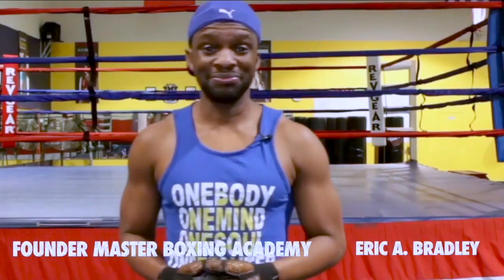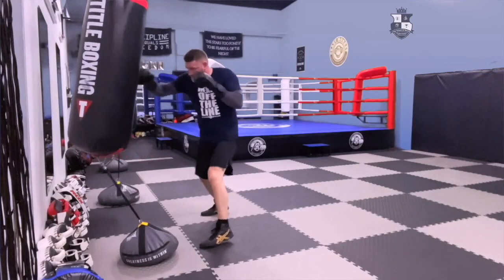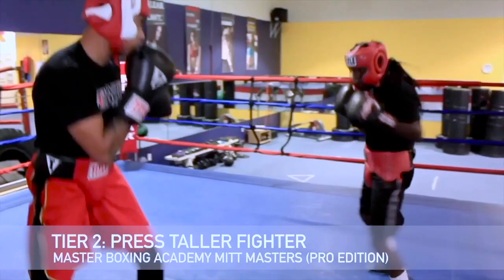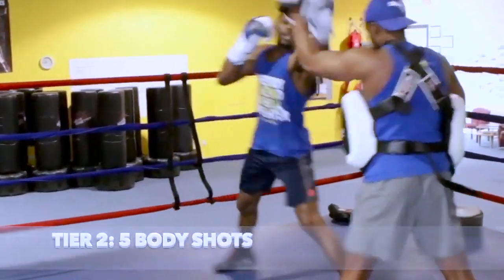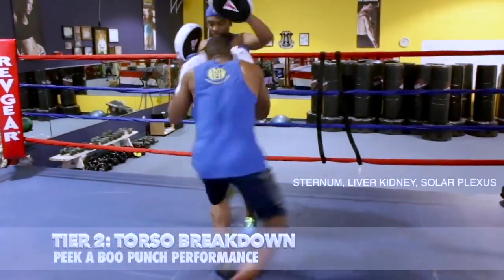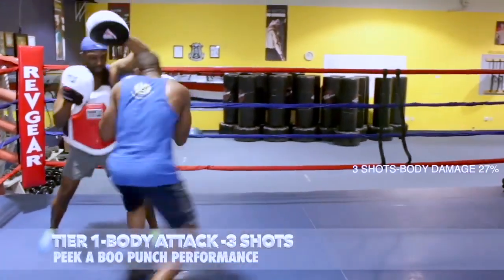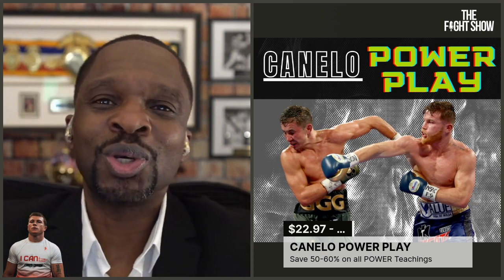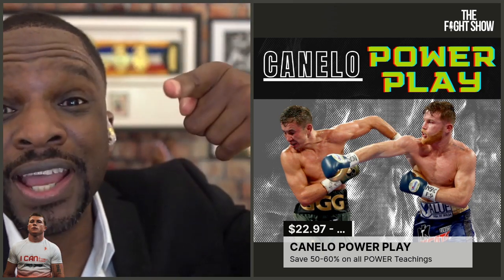Punching Power Fundamentals | Power Training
In this video compilation, you will learn how to increase a fighters punch power exponentially. Here you will find a combo of great teachings. Heavy bag for power, Punch Pads for Pro fighter Power and Peekaboo boxing download. This is an absolute POWER JUNKIES dream collection.